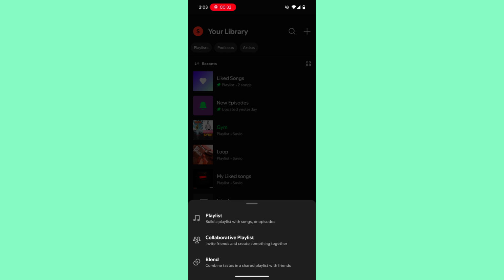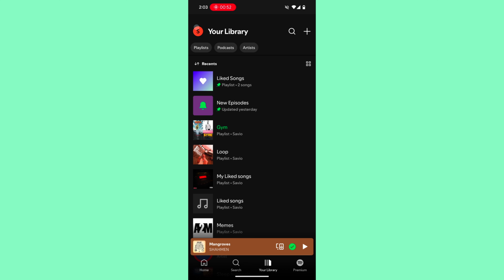How To Share All Liked Songs On Spotify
Want to share all your favorite tracks on Spotify with friends? In this tutorial, we’ll guide you on how to easily share all your liked songs on Spotify. Whether you want to send your playlist of liked songs to a friend, share it on social media, or create a playlist to share, this guide covers all the steps. Learn how to share your music on Spotify in just a few simple steps!

0:00 - Introduction
0:05 -How To Share All Liked Songs On Spotify